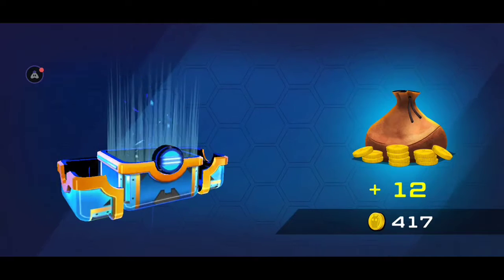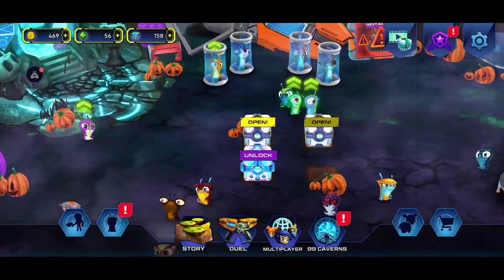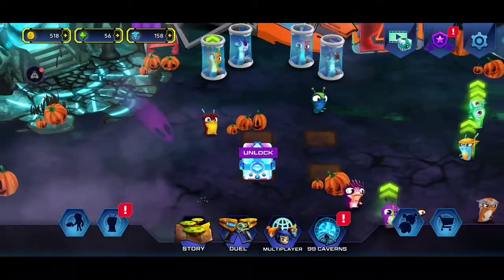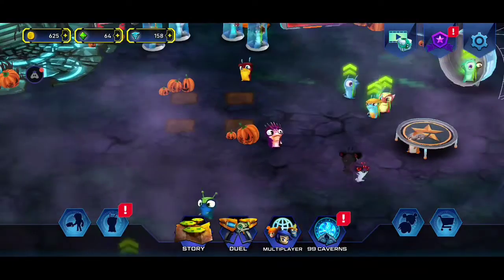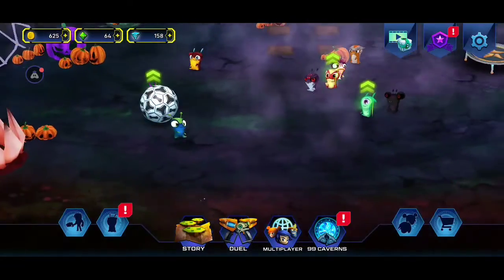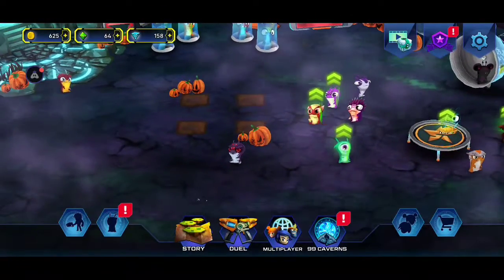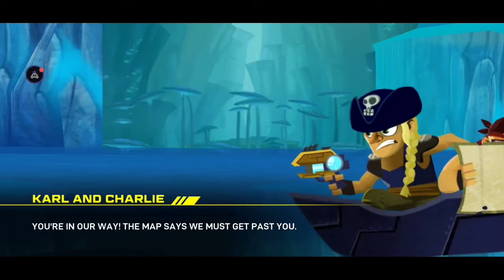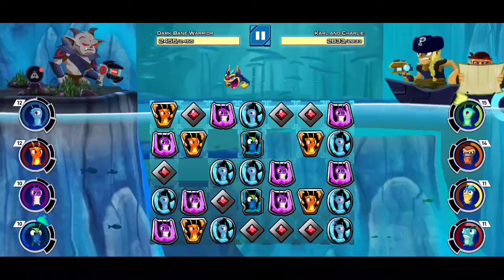¡TRYING THE NEW CAVERN! AND AN UNEXPECTED END... | slugitout2 #8